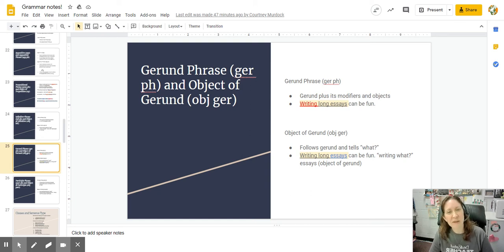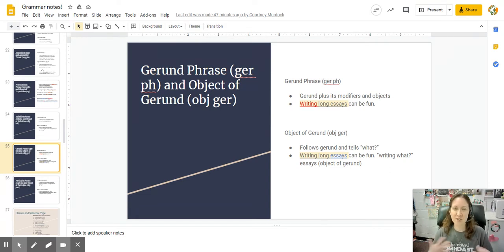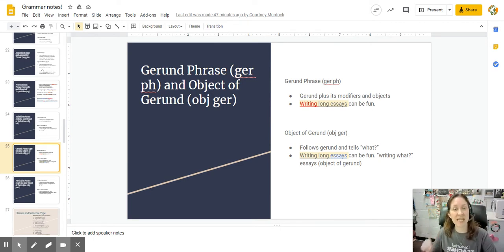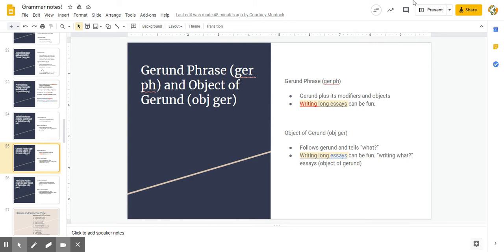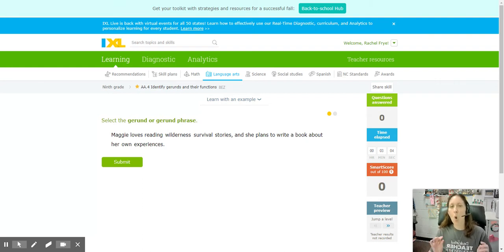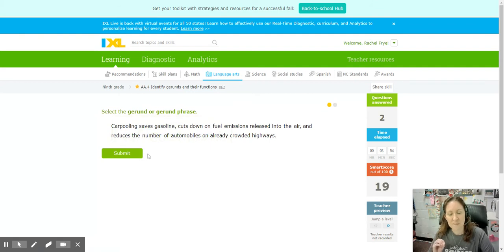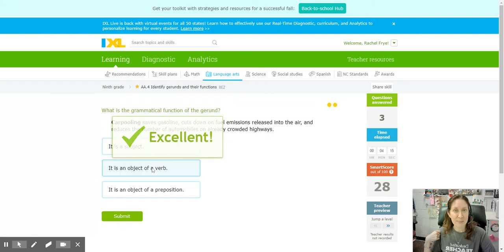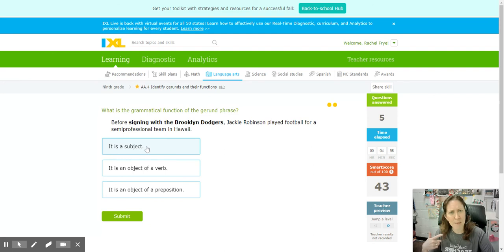Frye Finds Gerund Phrases